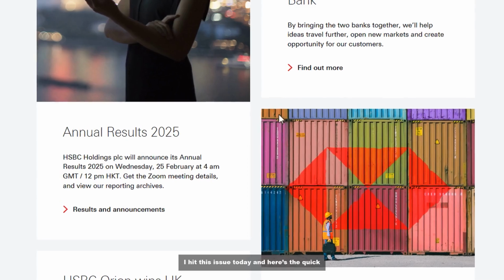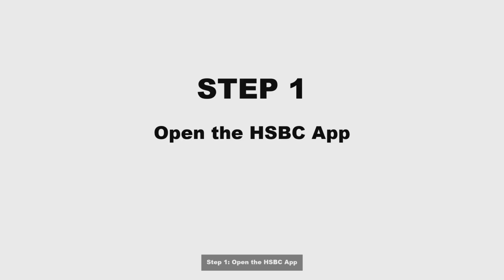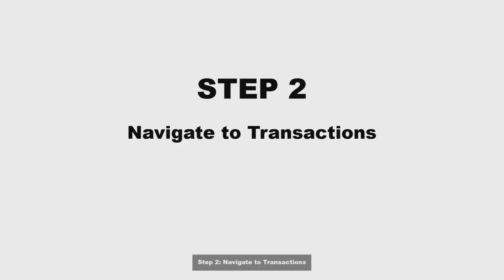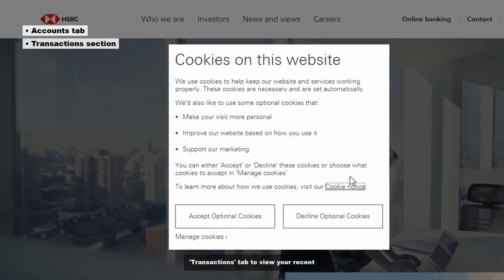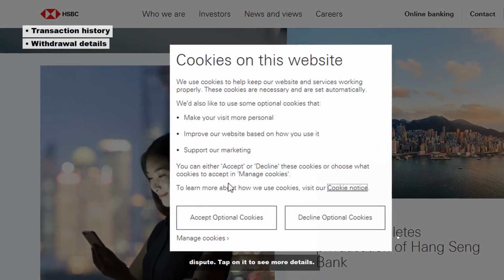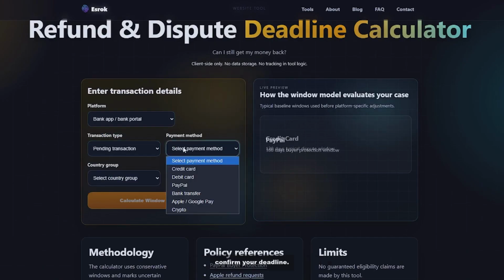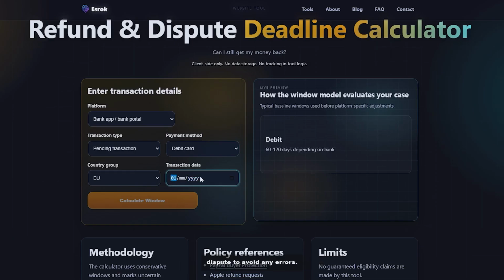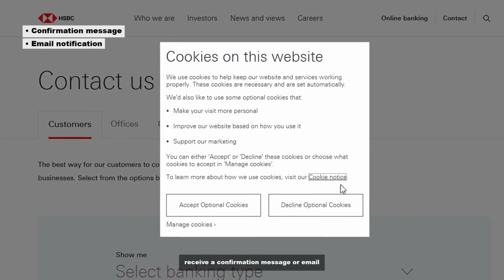How To Dispute A Withdrawal On Your HSBC APP 2026 (WITHDRAWAL DISPUTE)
In this video, we will guide you on how to dispute a withdrawal on your HSBC app in 2026. If you’ve encountered unauthorized transactions or errors, this step-by-step tutorial will help you navigate the dispute process effectively.